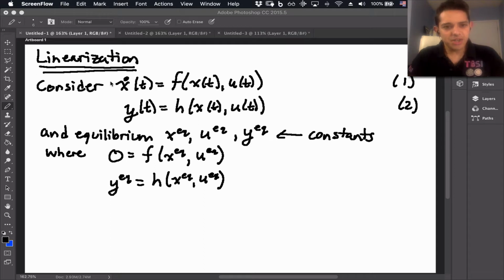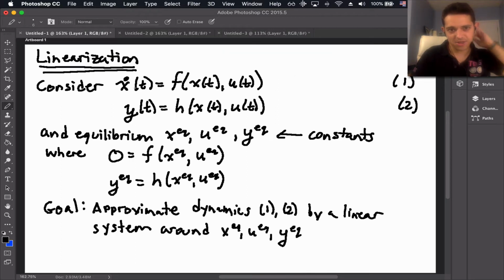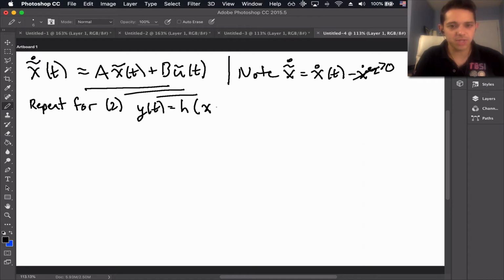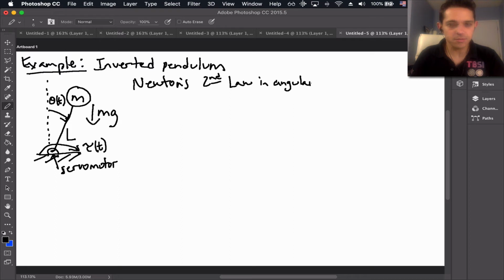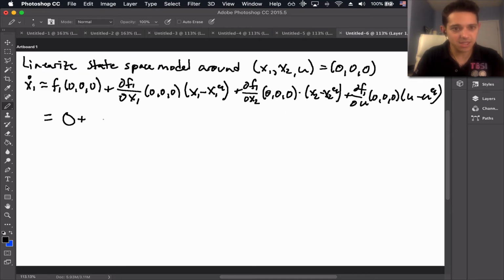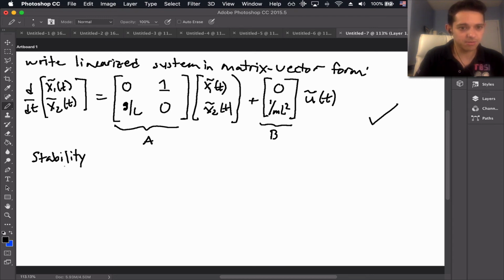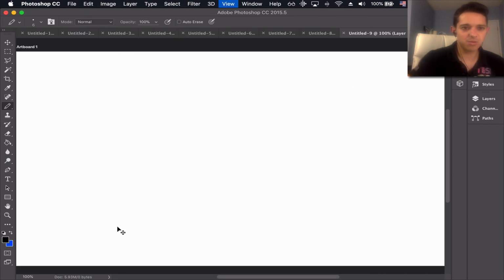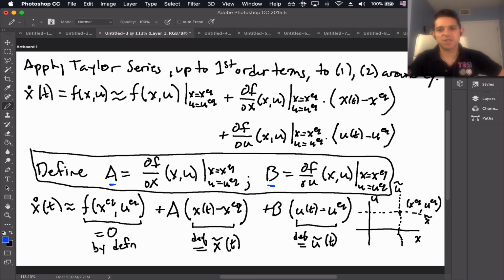Energy Systems & Control : Linearization (SUP01)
Linearization Theory
Stability of Linear Systems
Examples on an Inverted Pendulum